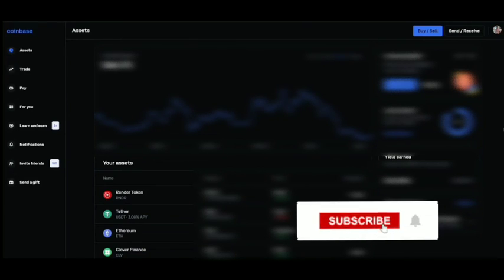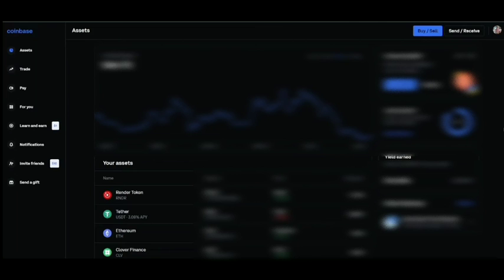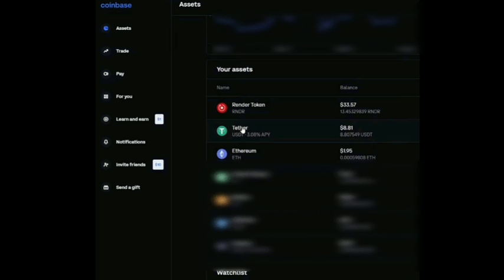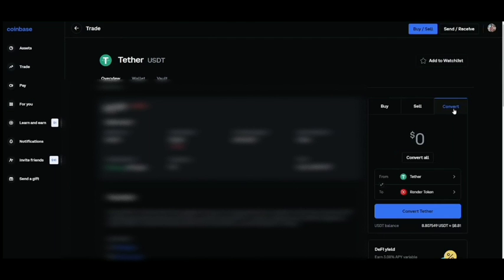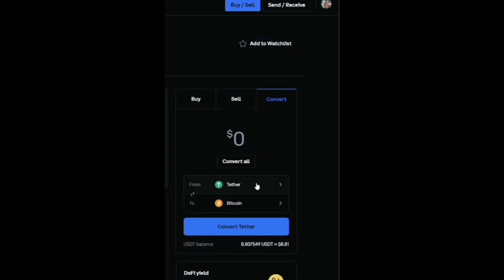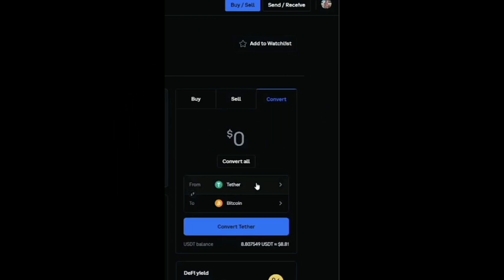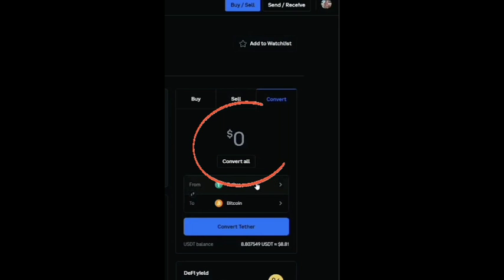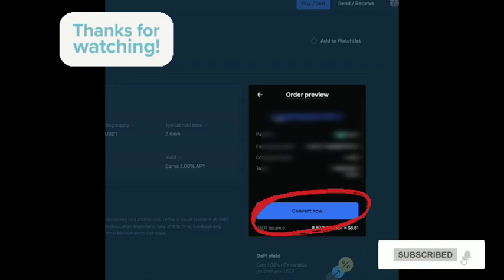How To Convert Tether (USDT) To Bitcoin (BTC) In Coinbase